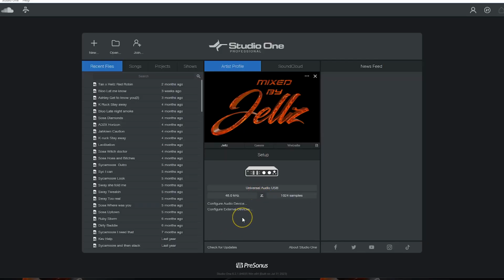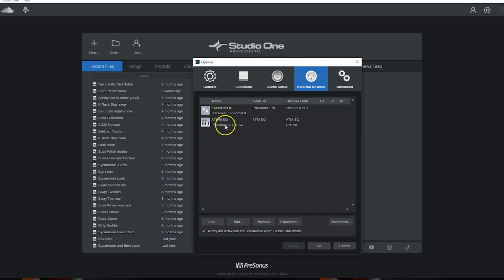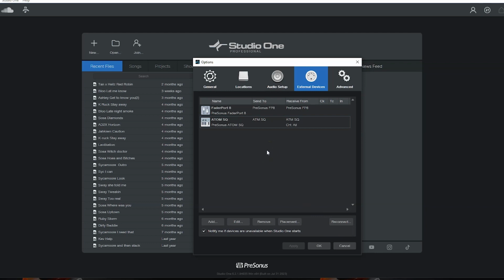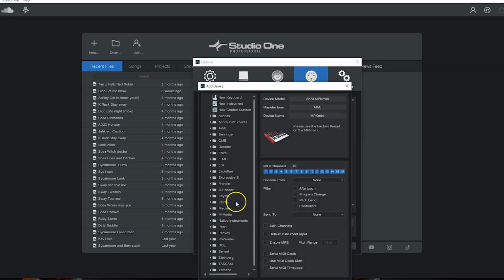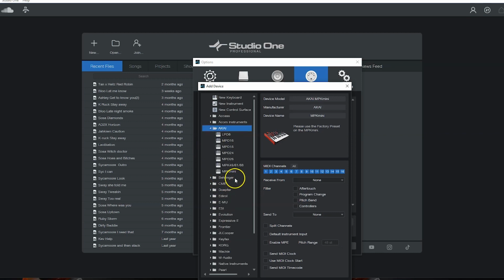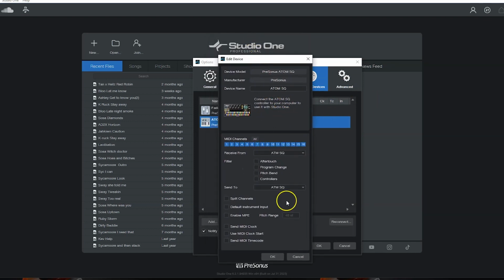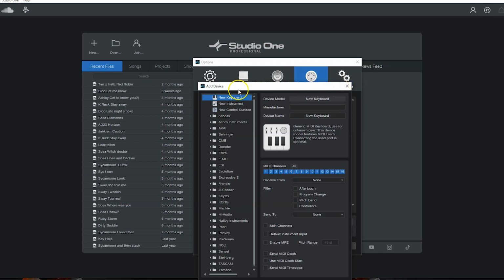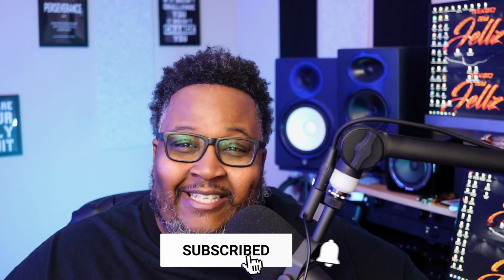Discover the best methods for connecting external devices in Studio One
In this video, we'll take a look at the best methods for connecting external devices in Studio One. From USB cables to MIDI setups, we'll show you the connections you need to make to get your music production up and running.

Studio One is a powerful music production software, and it can be pretty complicated to learn everything there is to know. This video will help you connect external devices and get your music production up and running in no time!